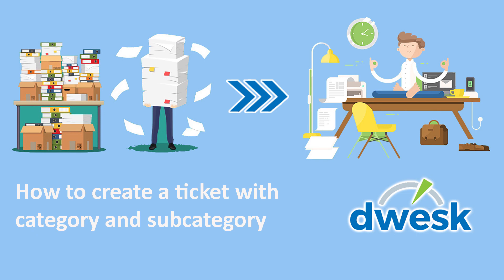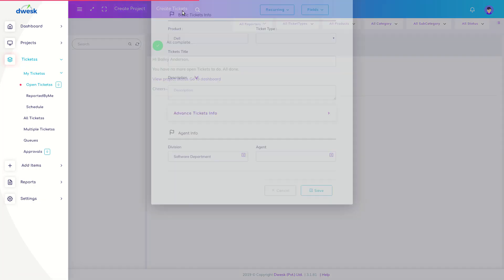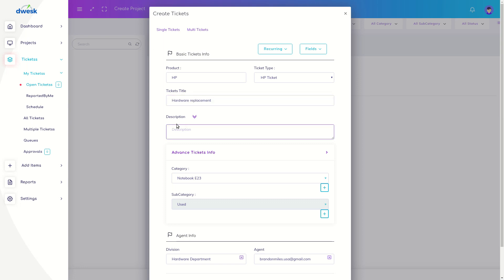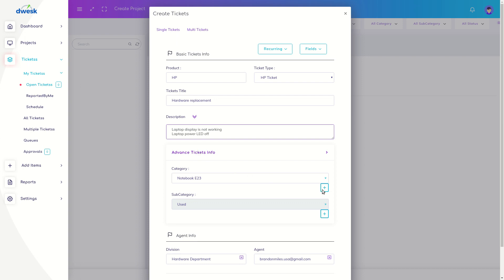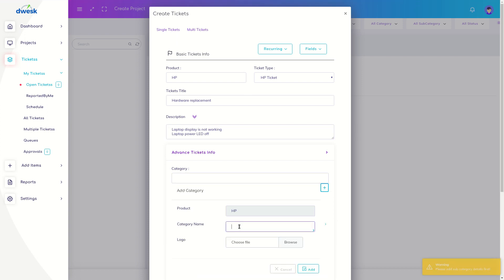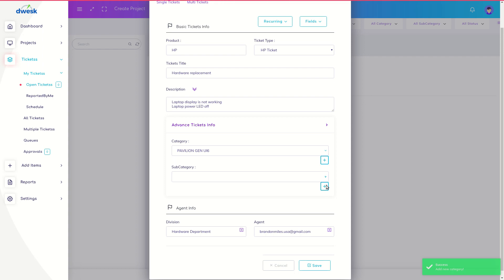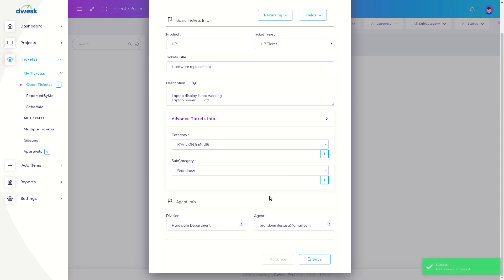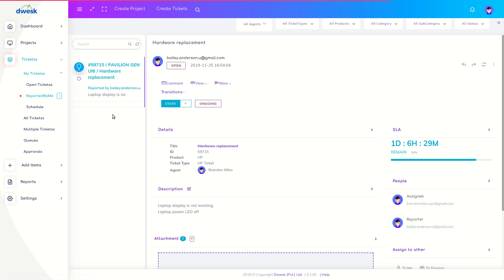Create a ticket with category and sub category fields in Dwesk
Dwesk provides option to create a ticket with category and/or sub category. These are optional fields which helps to categorize tickets and provide special options. For example system can provide variable SLA based on category and sub category of the ticket. Also report and queues can filter tickets based of these fields.